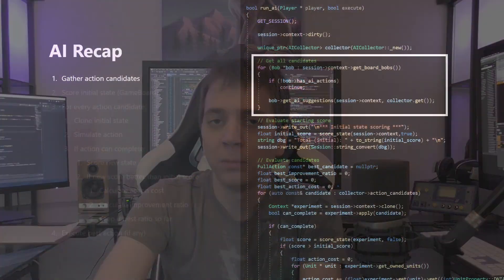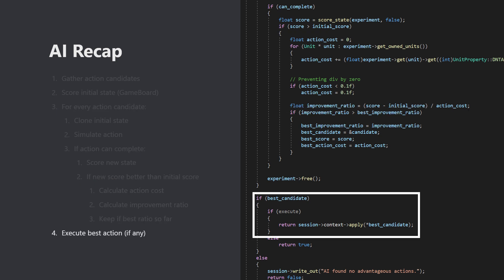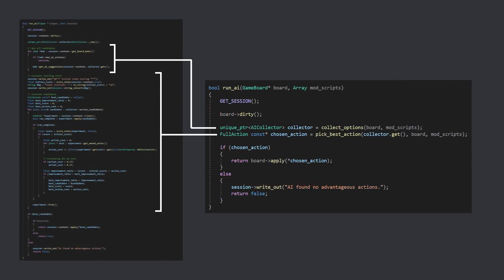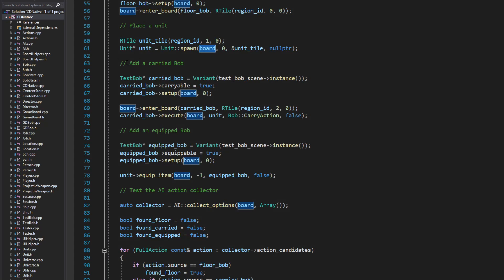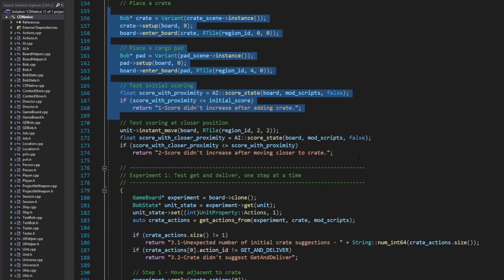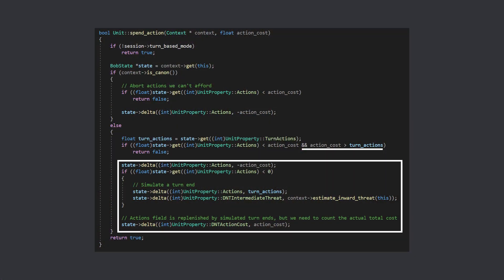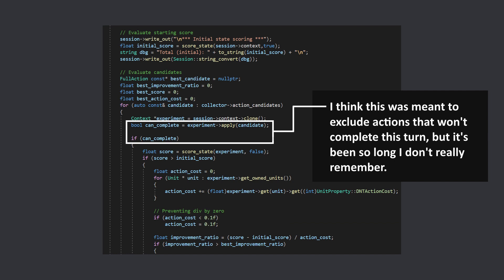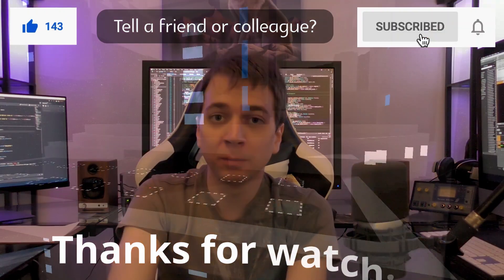Unit Testing the AI (Cargo Defense Devlog #61)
In this episode: A recap of the AI design, and how I'm testing it to figure out why it's so janky.